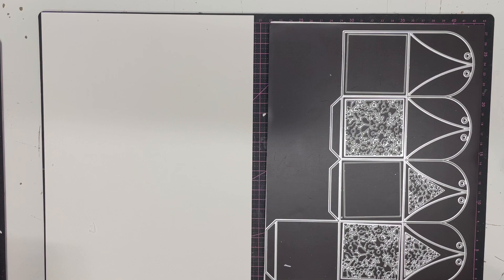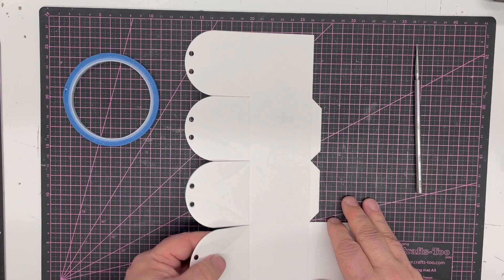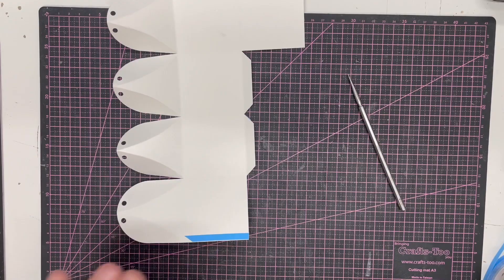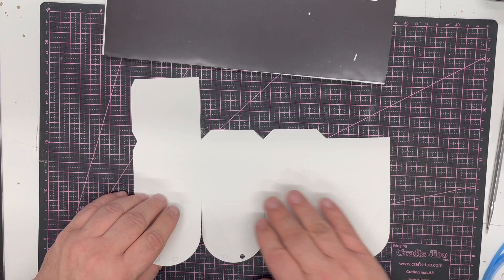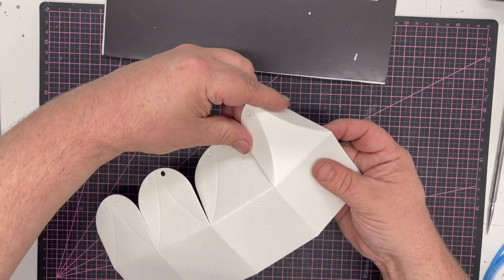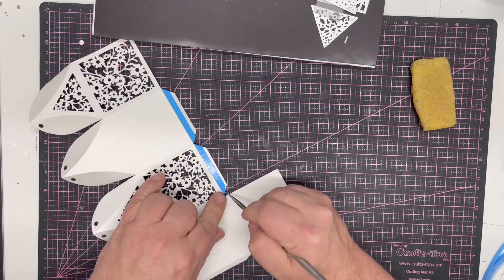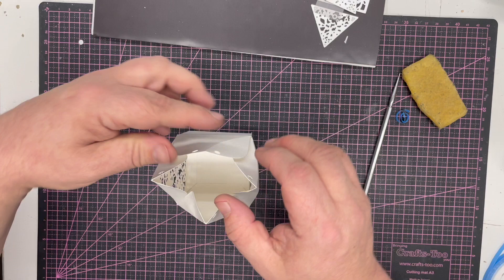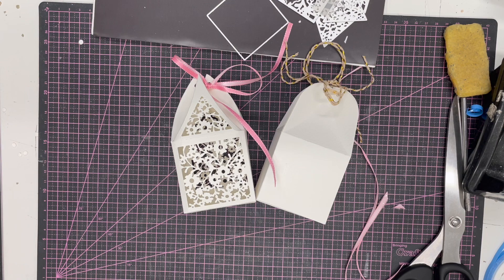JND288 - Summer Lantern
Crafts-too Page -